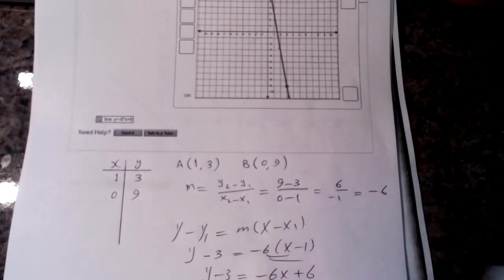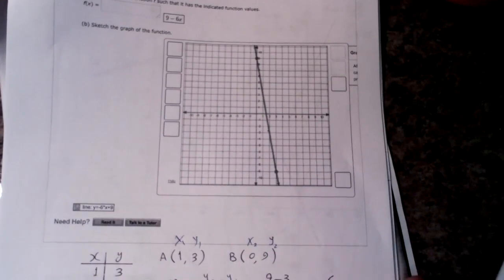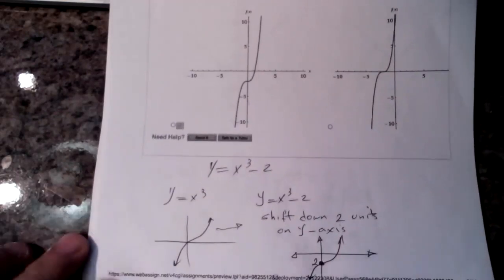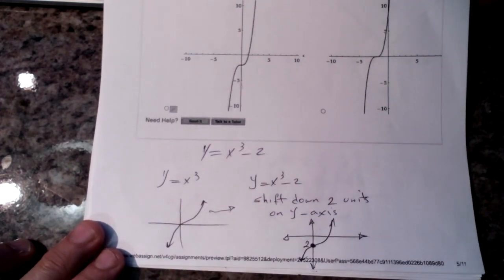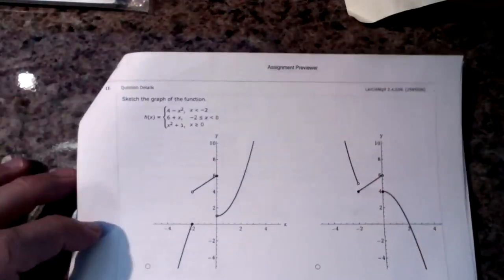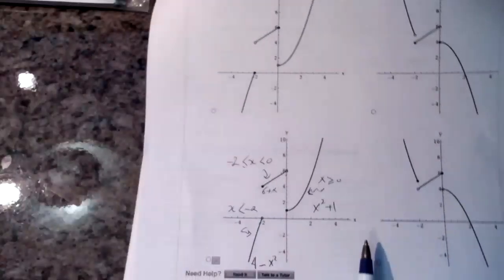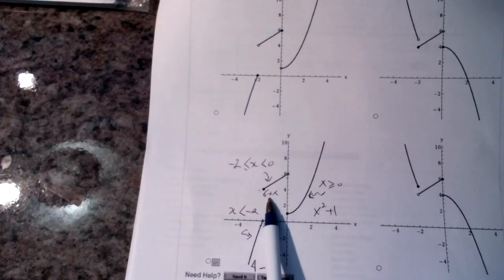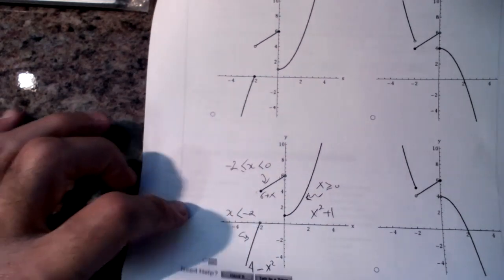Chapter 2 Section 2 4 Math 110